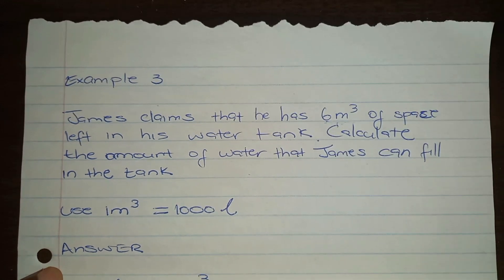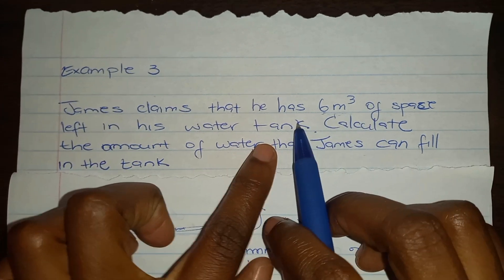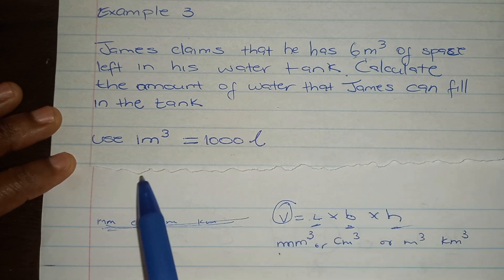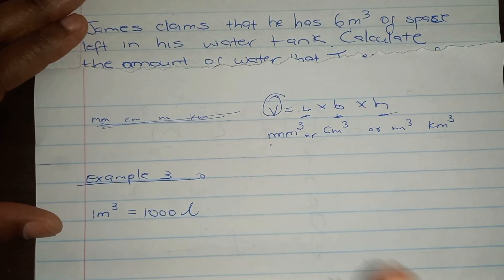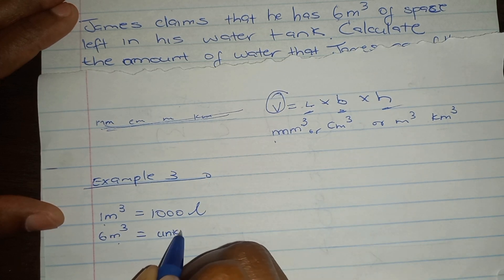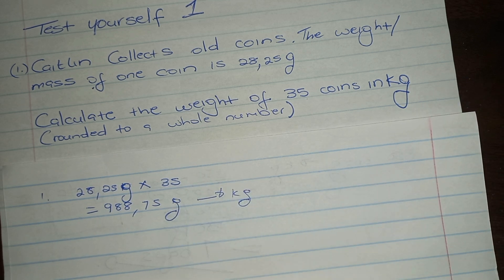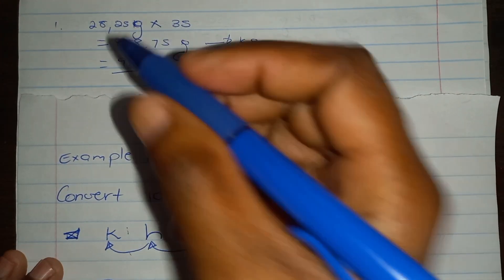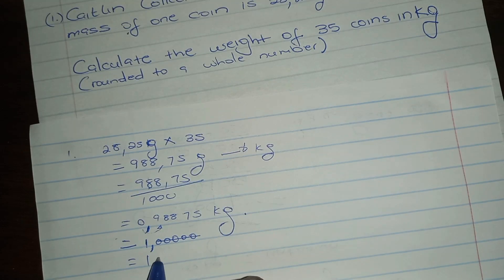Mathematical literacy paper 2 grade 12 MEASUREMENTS Lesson1(part3): CONVERSIONS | term 2